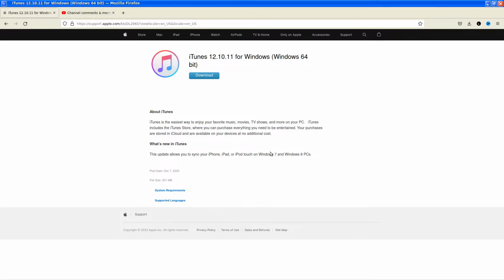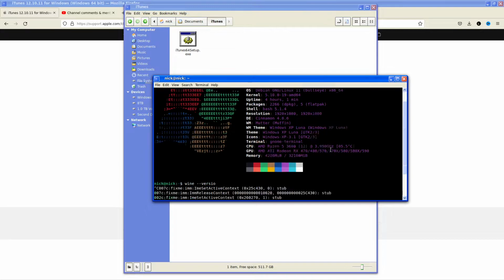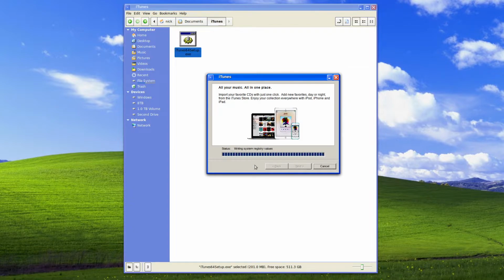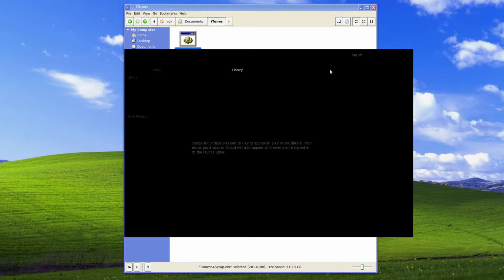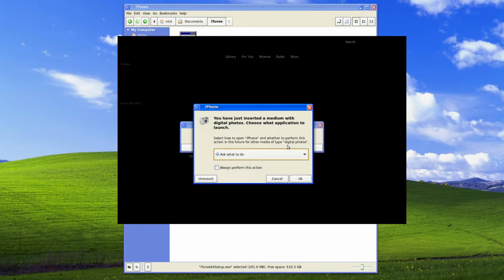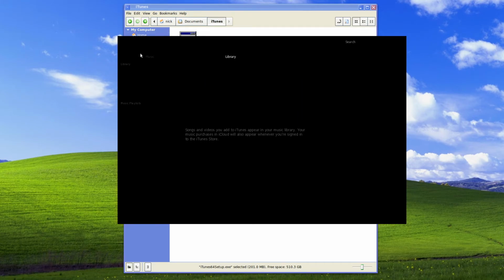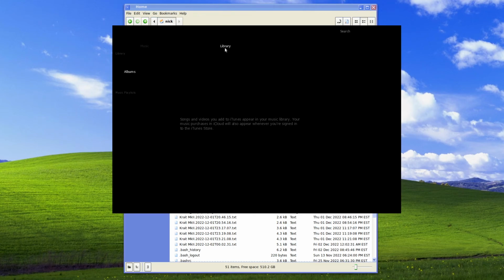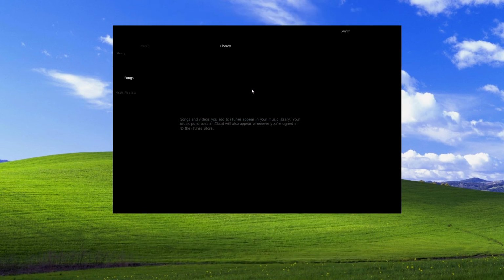Is It Possible to Install and Use iTunes on Debian?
In this video I am going to be examinging if it is possible to install and iTunes in a meaningful way on Debian 11 using Wine 7.0

The results of this video may or may not surprise you depending on your view point of Apple.